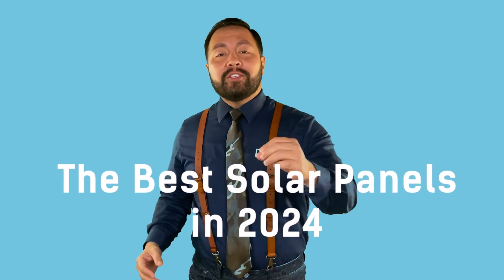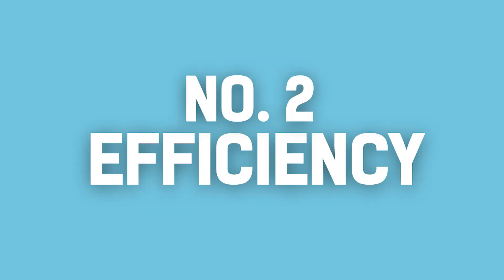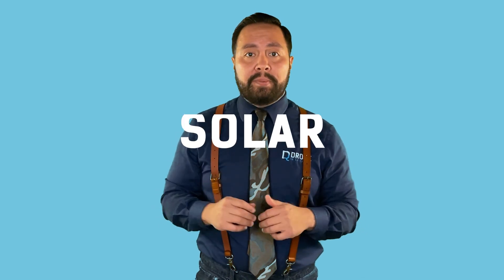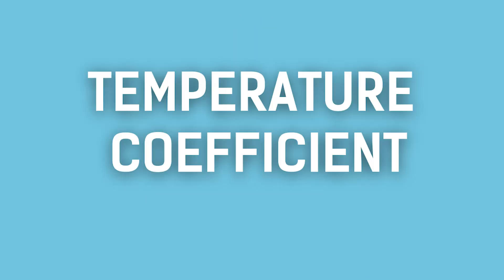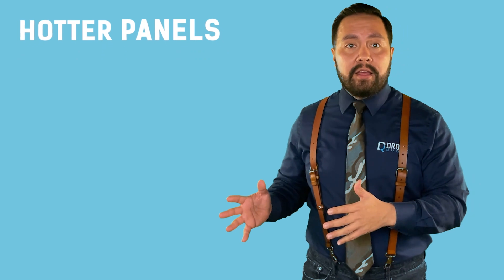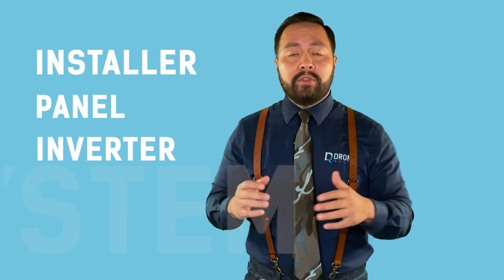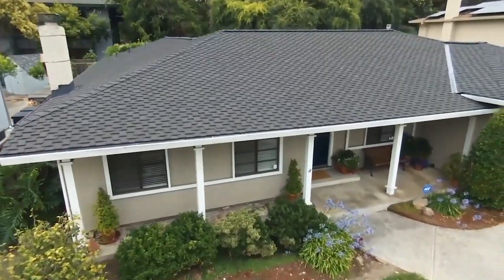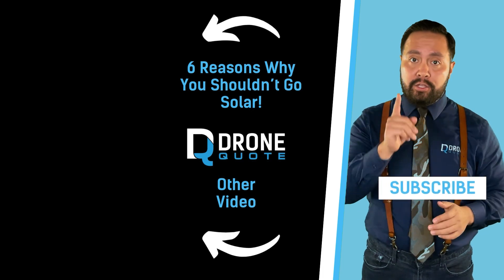The Best Solar Panels In 2024: Here's What You Need To Know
Searching for the best solar panels in 2024? In this video, I'll expose the myth of the best solar panels and reveal what truly matters. Forget the generic metrics; I'll break down the impact of wattage, efficiency, and warranty, urging you to consider your unique needs. Your choices matter more than numbers on paper! Check out the truth about solar panels in 2024

If you're worried about power outages and looking to get a backup power, check out the EcoFlow Delta Pro Ultra. Here's our video where we talked about the overview of the battery

If you want to get your hands on it: EcoFlow Delta Pro Ultra

The EcoFlow Delta Pro is another solution for reliable home backup during blackouts. Check it out:

0:21 What makes a solar panel great
2:13 How does the temperature coefficient work?
3:21 Does the best solar panel exist? - Why is The best solar panel a myth
4:15 Solar Panel Efficiency
5:20 Solar Panel Warranties
5:48 Alert the installers if there are any faults on your system
6:06 Who's responsible to service your warranty?
7:04 What is the best solar panel?

Solar Panels for Home
solar power
solar system